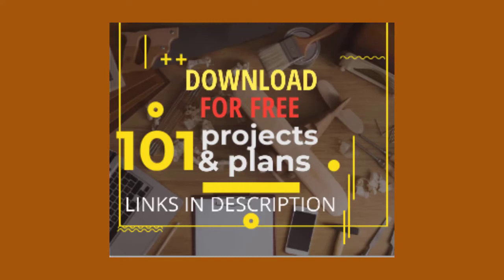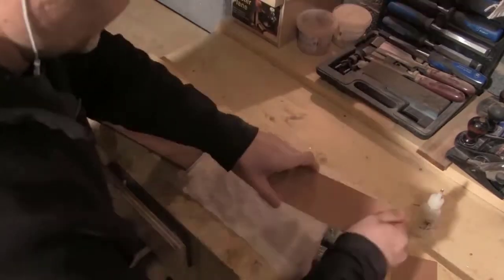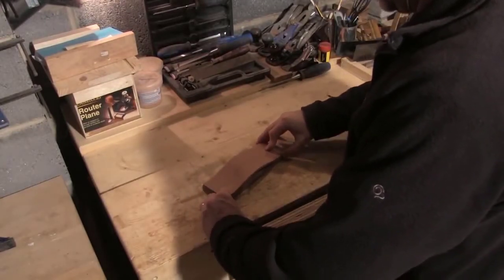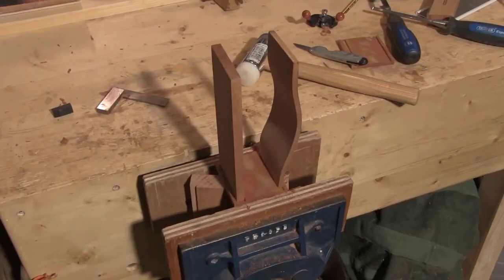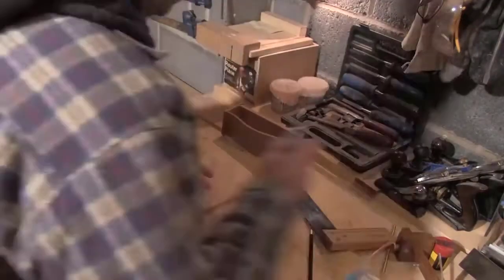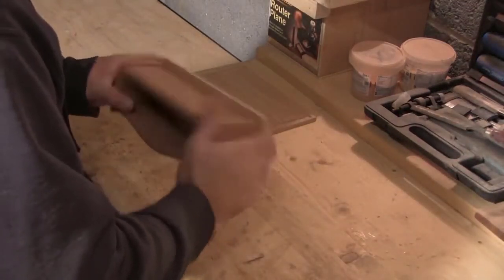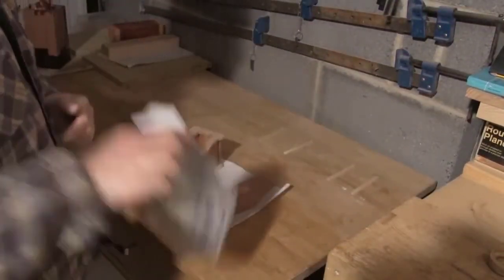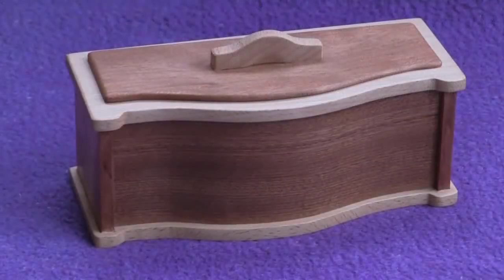Wooden box with lid: Make a Curved Front Wooden Box With Lid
wooden box with lid
wood box with lid
wooden boxes with lids
large wooden box with hinged lid
how to make small wooden boxes with lids
make a wooden box
wood boxes with lids
box lid
wooden box with hinged lid
large wooden box with lid
how to make a wooden box with lid
boxes lids
boxlid
boxes lid
box lids
wooden box with glass lid
wooden box with lid plans
how to make a wooden box with hinged lid
wooden crate with lid
diy wooden box with hinged lid
how to make a wood box with lid
build wooden storage box
how to build a wooden box with a lid
small hinged box
wood box with hinged lid
wooden box with door
large wooden boxes with lids
how to make a small wooden box with hinged lid
making a wooden box with lid
wood box lid
small hinged wooden boxes
wood container with lid
wooden small boxes
large wood box with hinged lid
wood box with glass lid
large hinged wooden box
how to make a hinged box
hinged wooden storage box
wooden box without lid
wooden boxes with hinged lids
cheap wooden boxes with lids
small wooden box with hinged lid
wooden box with hinged lid plans
wood box no lid
small wooden storage box with lid
wood box without lid
boxes with attached lids
how to make wooden boxes with lids
wooden box lid
how to make a simple wooden box with hinged lid
storage bin with hinged lid
wooden box no lid
large wooden storage box with lid
wooden storage box with hinged lid
wooden box hinged lid
small hinged wood box
wood box glass lid
how to make a lid for a wooden box
how to build a large wooden box with lid